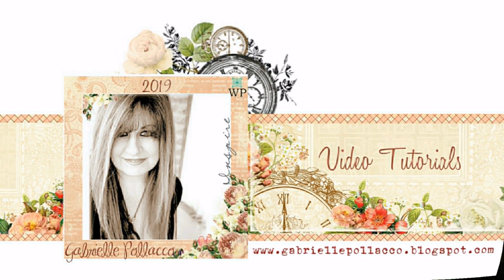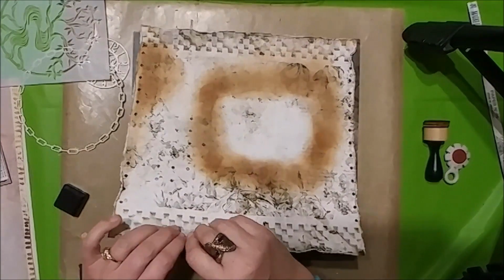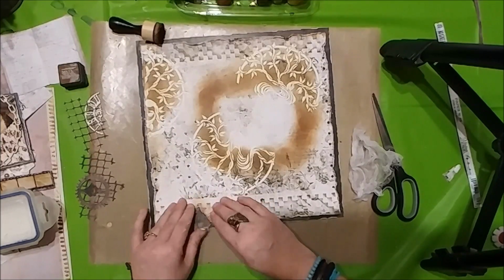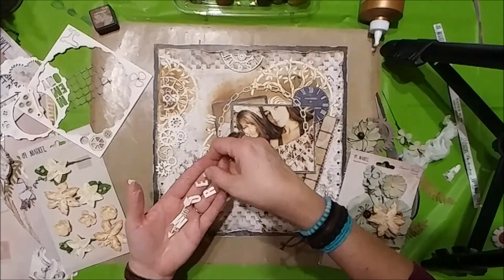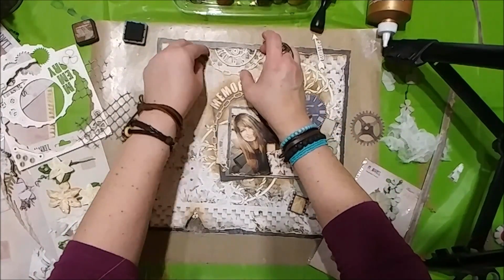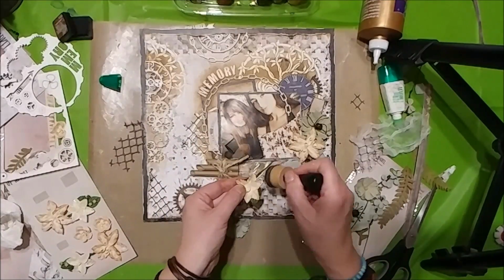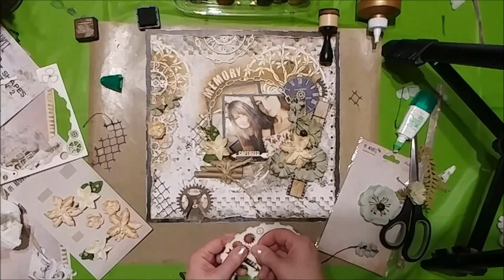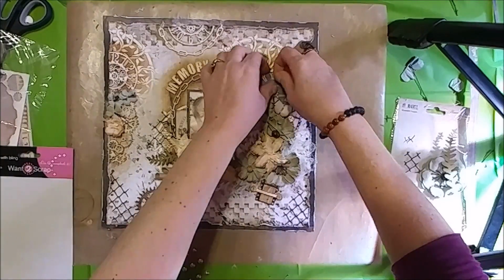Memory Captured Video Tutorial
You can find the kit for this tutorial at this link (everything you need to make this page and a bonus page)
Link for Texture paste recipe